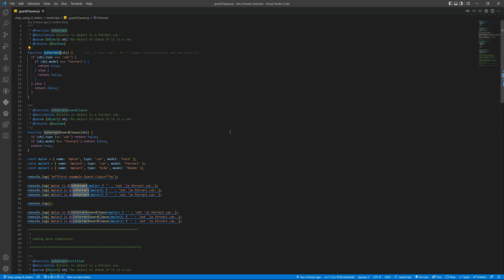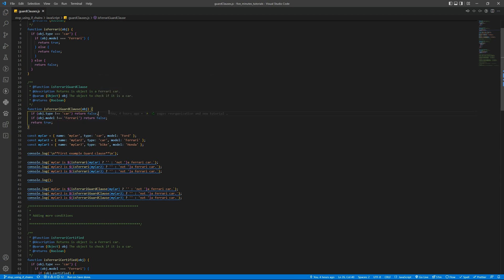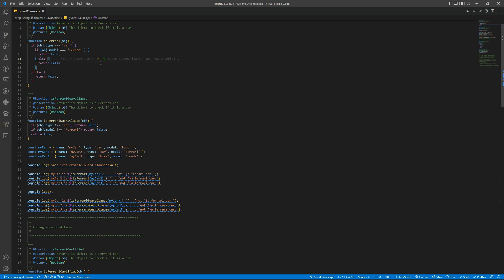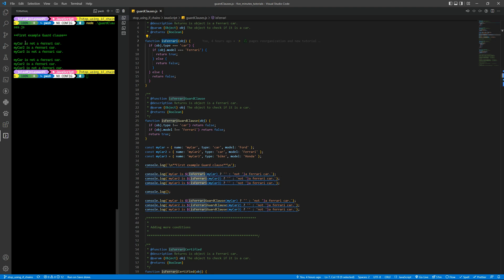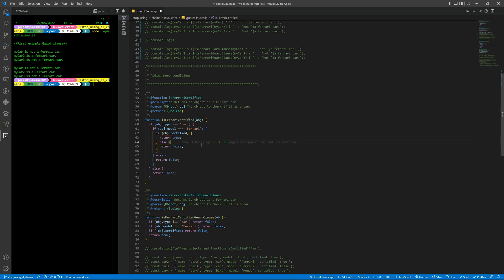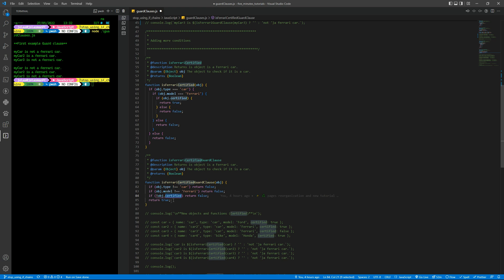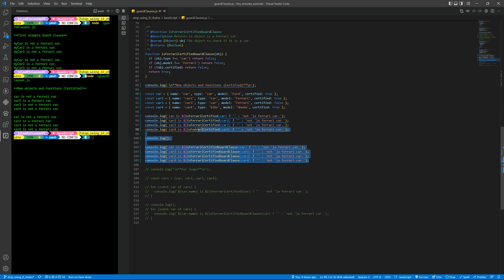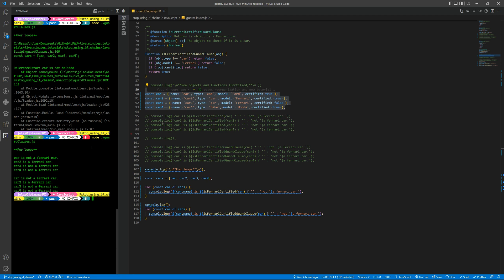Five + Minutes on Tips and Tricks - JavaScript - Stop using if else chains - Guard Clauses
Have a cleaner and more professional code! Use my videos as the starting point of your improvement!